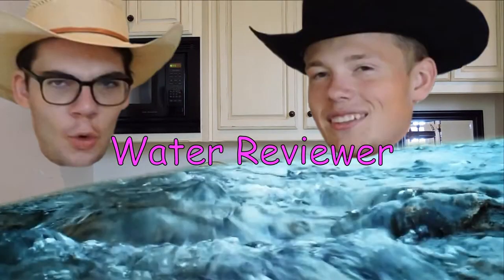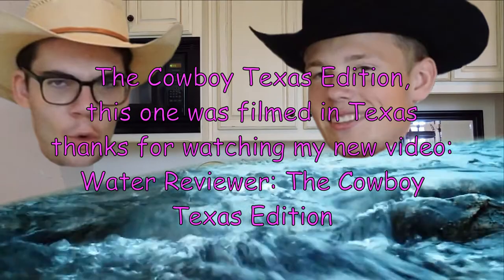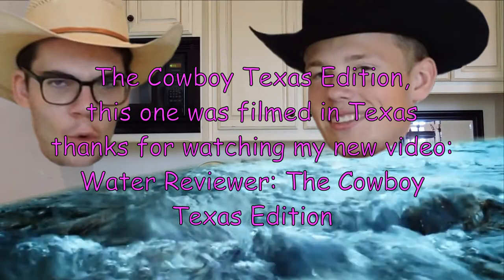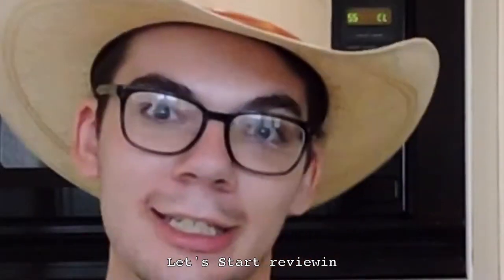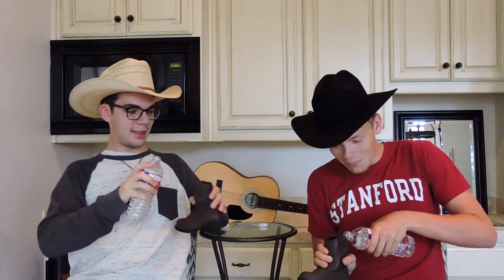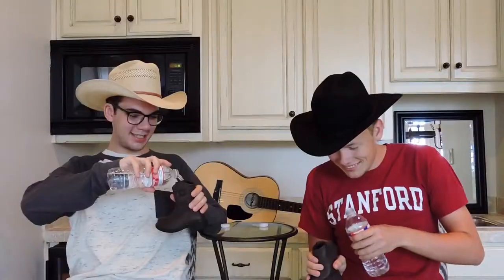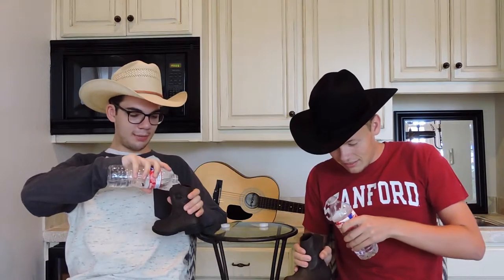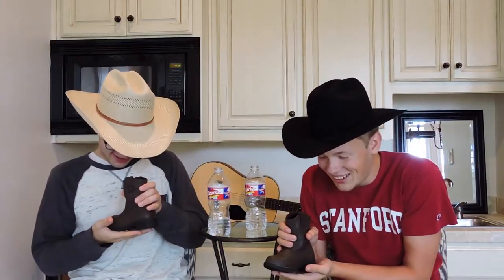Water Reviewer: Texas Edition